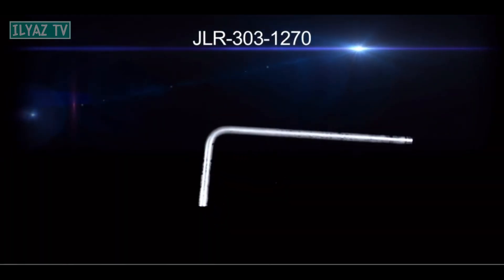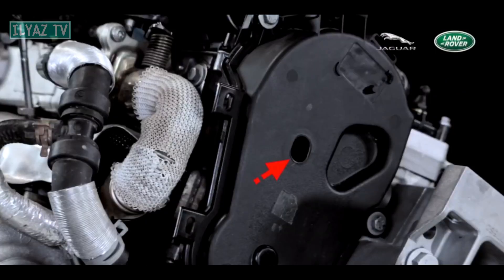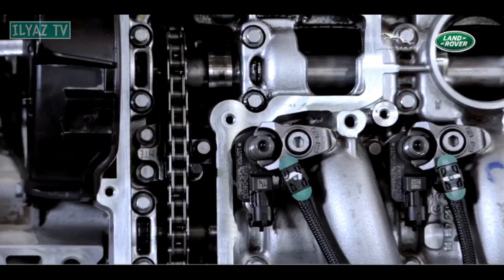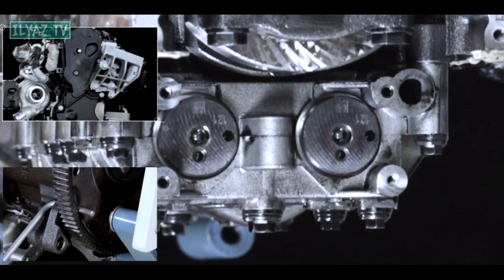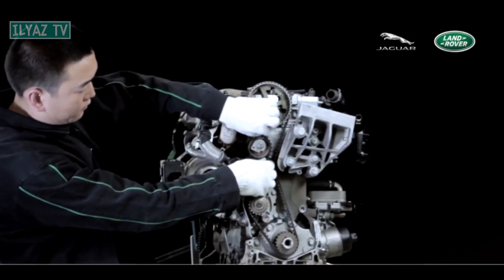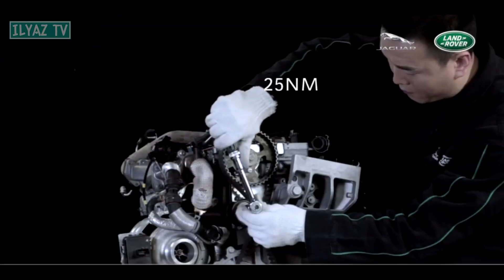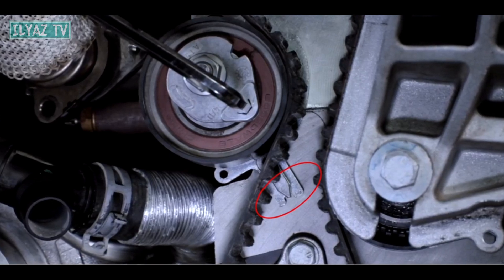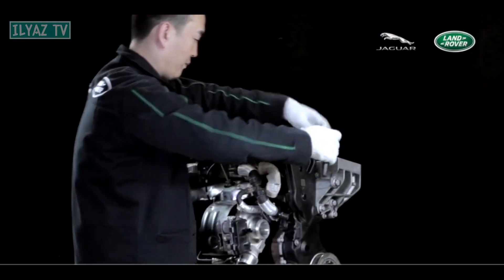Jaguar Land Rover Peugeot Citroen Ford Mitsubishi 224DT AJI4D Q4BA DW12 2.2L Timing Belt Replace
Jaguar Land Rover Peugeot Citroen Ford Mitsubishi 224DT AJI4D Q4BA DW12M 2.2L TD4 TDCi Duratorq DW Diesel Engine Timing Belt Replacement Adjustment Check Balance Shaft
The 2.2-liter Land Rover 224DT or 2.2 TD4 diesel engine was assembled from 2006 to 2016 and was installed on such popular models as the Freelander, Evoque and Jaguar XF under the AJI4D index. This engine was installed on Ford cars as the Q4BA and on Peugeot, Citroen, Mitsubishi as the DW12M.
Land Rover Freelander Range Rover Evoque 2.2L TD4 224DT Timing Belt Replacement Adjustment Check Balance Shaft